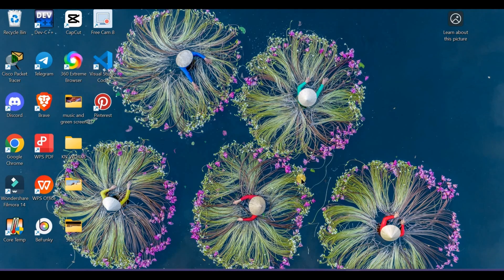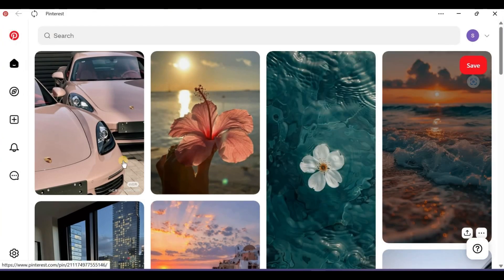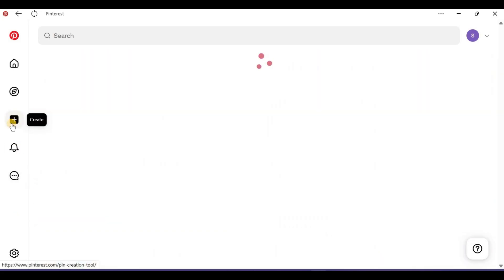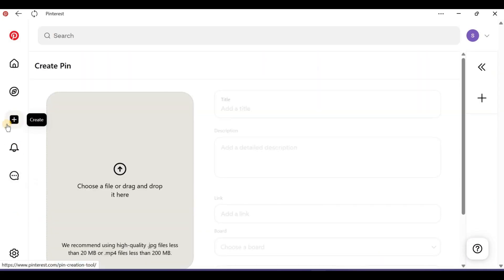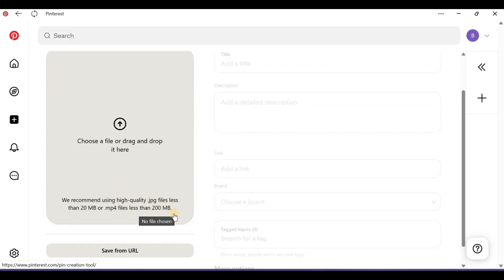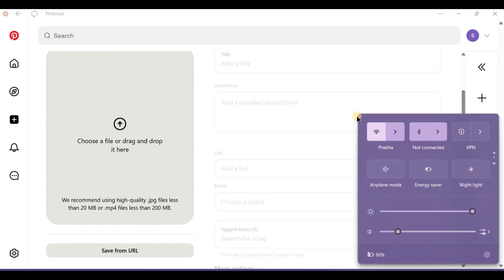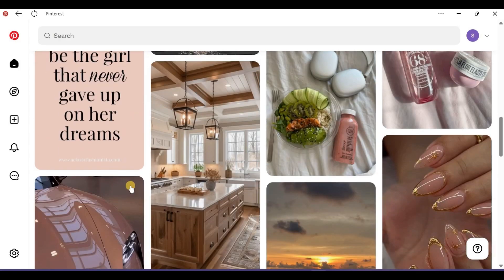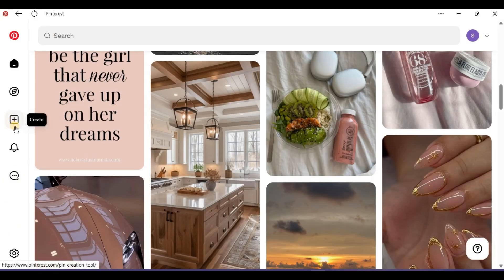How to Fix Pinterest Image Quality 2025?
Is Pinterest not displaying your images in high quality? In this video, we’ll show you exactly how to fix Pinterest image quality issues and get your pins looking sharp again. Whether you're dealing with blurry, pixelated, or low-resolution images, we’ve got solutions to improve your Pinterest visuals.

Learn how to upload higher-quality images, adjust your settings, and troubleshoot common Pinterest image issues that affect the display quality. Follow these easy steps to get your pins looking their best on Pinterest!